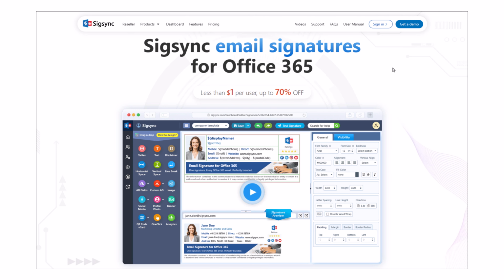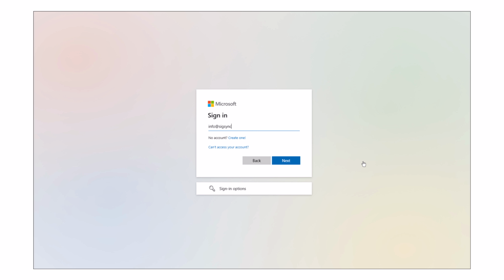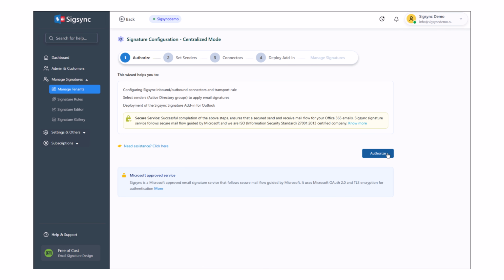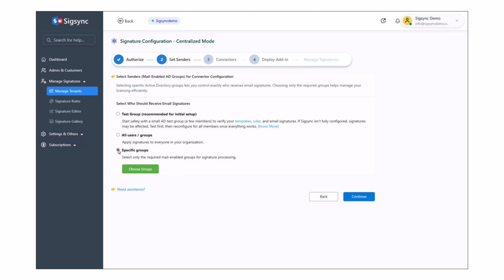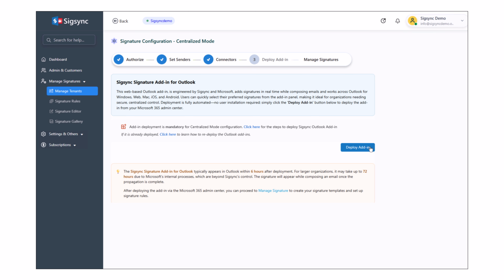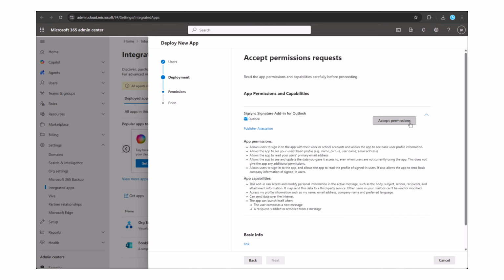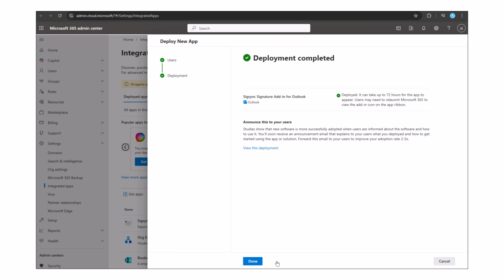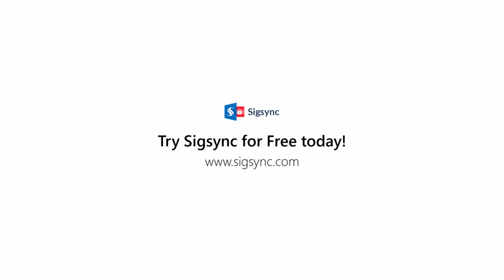How to Register and Configure Office 365 Tenant in Sigsync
Learn how to register and configure your Office 365 tenant in Sigsync. This tutorial will guide you through the process, from signing in to setting up your tenant and configuring email signatures effortlessly.

In this video, you will learn:
✦ Log in to Sigsync Dashboard
✦ Registering your Office 365 Tenant
✦ Configuring Signatures
✦ Deploy Add-in in Outlook

Why Choose Sigsync for Office 365 Email Signatures
✦ Centralized control of all team email signatures
✦ Cloud-based and Microsoft-approved for security
✦ Works Signatures across all devices and email clients
✦ Easily add logos, banners, social links, and a disclaimer in the signature.